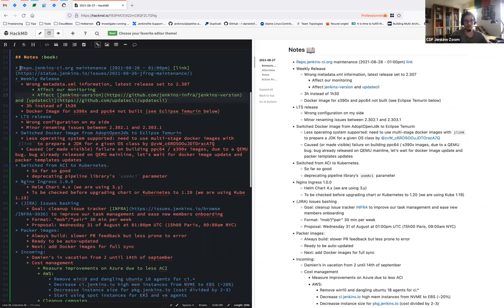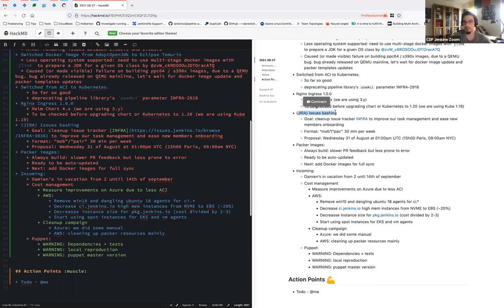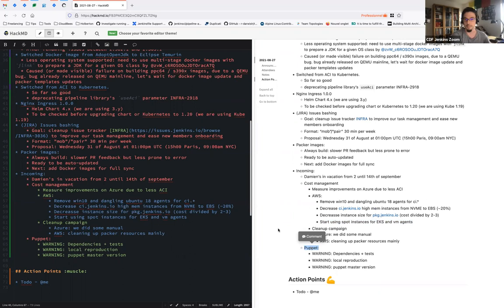2021 08 27 Jenkins Infra Meeting